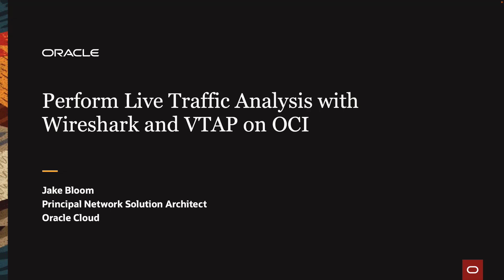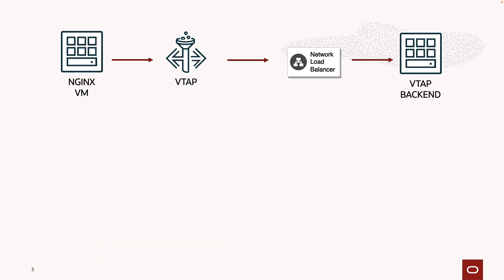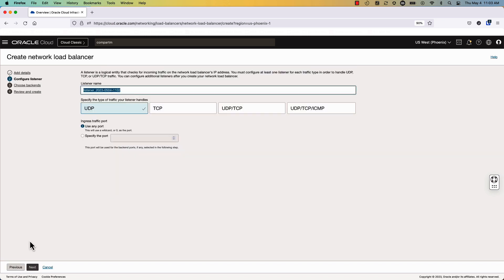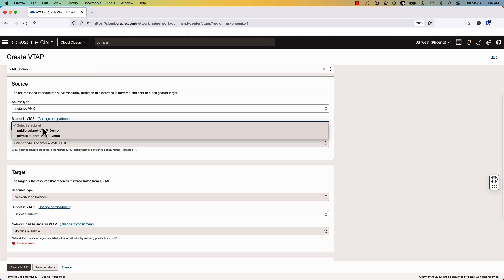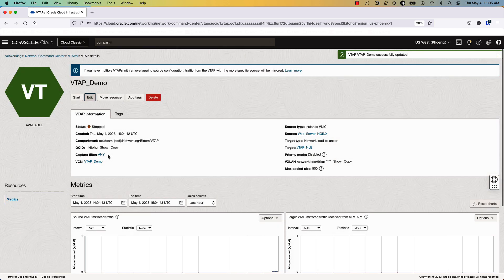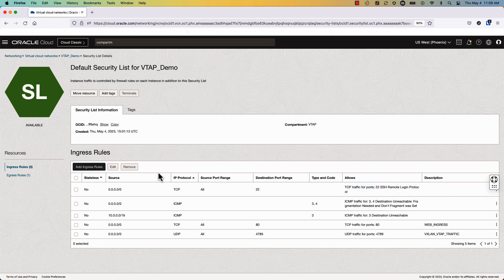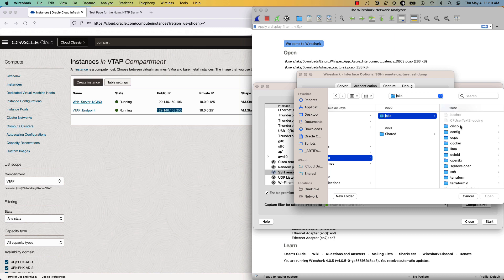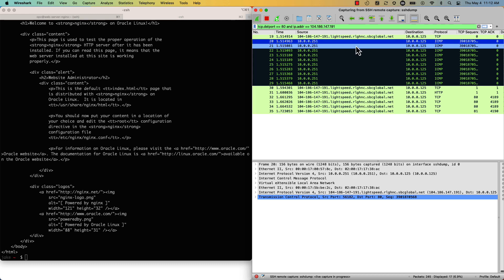Perform Live Traffic Analysis with Wireshark and VTAP on OCI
Learn how to integrate your desktop Wireshark client with OCI's VTAP service to perform a live packet analysis on your Oracle Cloud workloads.

Author - Jake Bloom, Principal Solution Architect